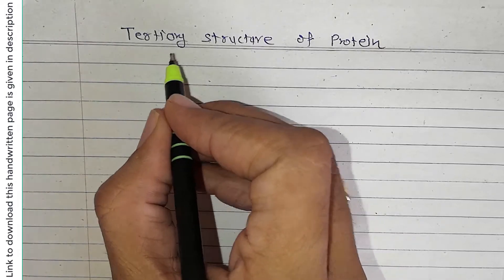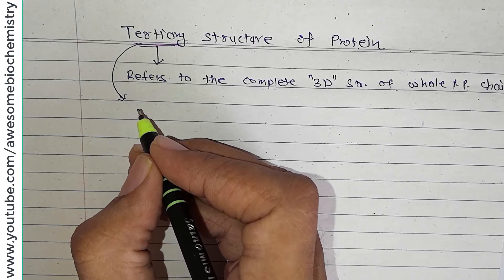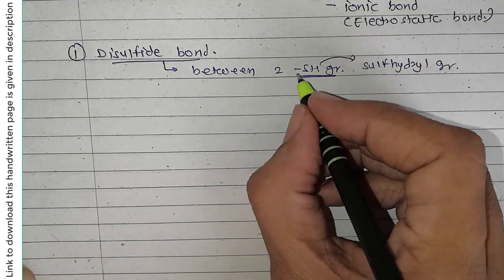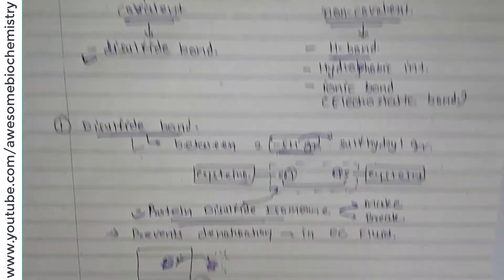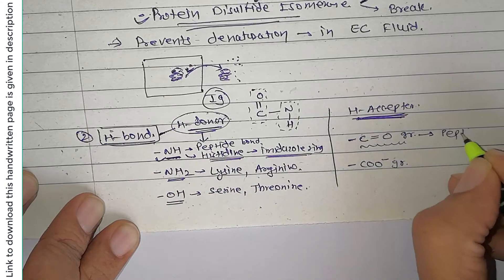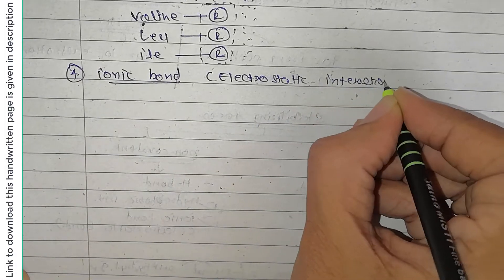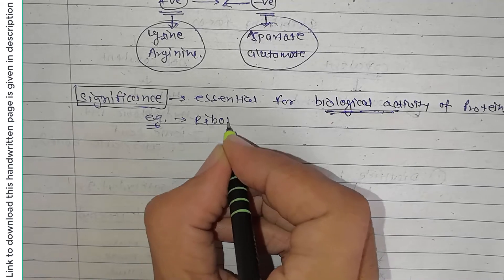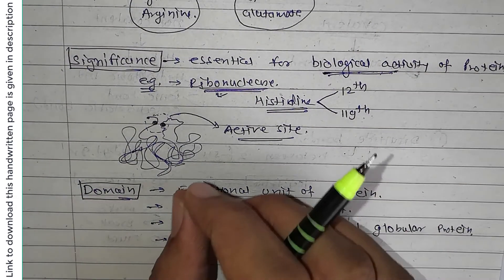20. Tertiary structure of proteins | NEET MBBS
Index
00:00 - Introduction & Definition
04:28 - Disulfide bond
07:40 - Hydrogen bond
10:20 - Hydrophobic interactions
11:49 - Ionic bond/ electrostatic interactions
14:41 - Domain